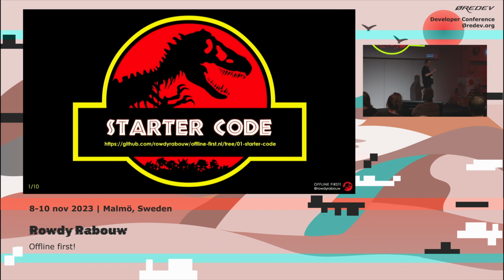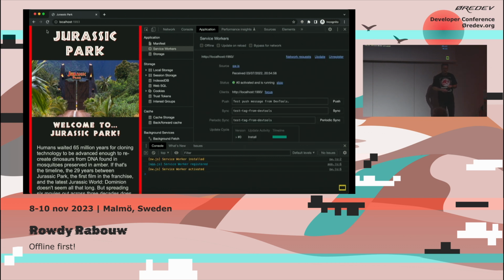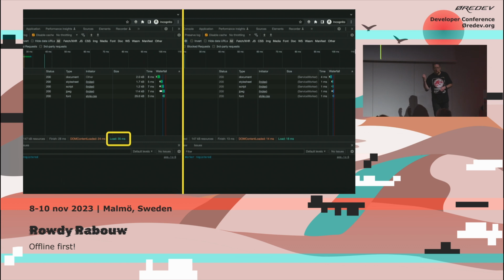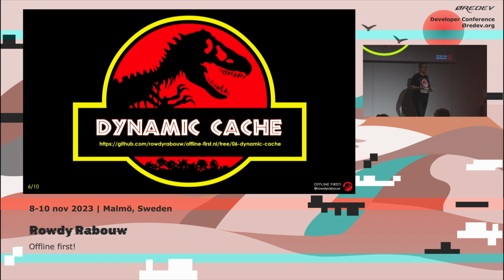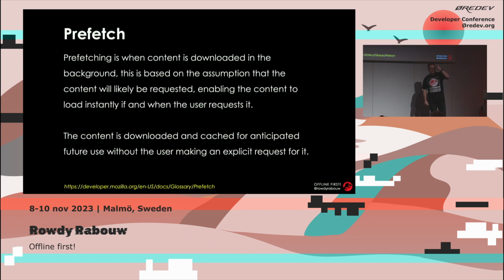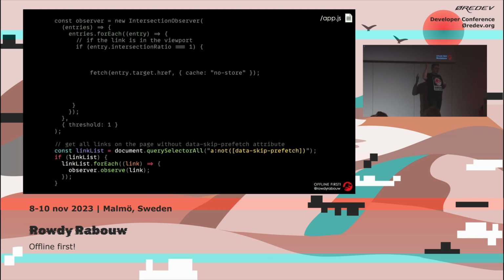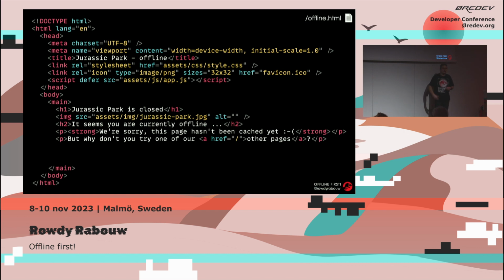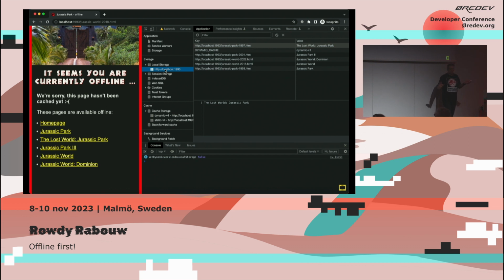Rowdy Rabouw - Offline first! | Øredev 2023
Session description:
As developers, we usually work on fancy devices with super fast and stable internet connections. It might be a complete shock for you, but most of your users aren’t. With the incredible power of Service Workers, we can provide a fast and reliable experience for all our users. Forget about Mobile first or Content first; let’s go Offline first! In this talk, Rowdy will look at different caching strategies to boost the performance of your website and how to deal with offline situations using the Cache API and Fetch API. As a bonus, these techniques will save your users’ valuable bandwidth and battery life as well.